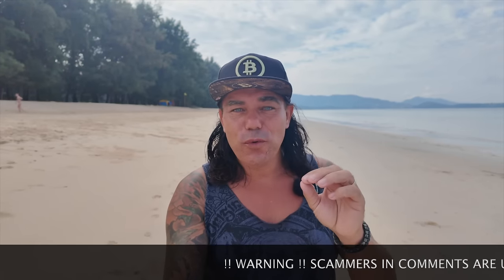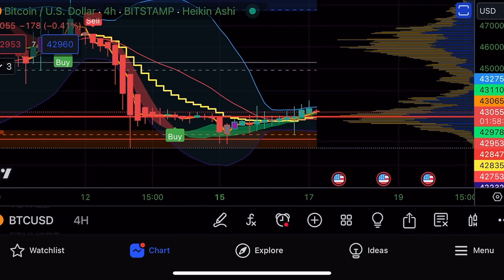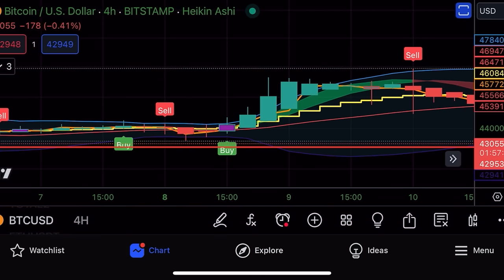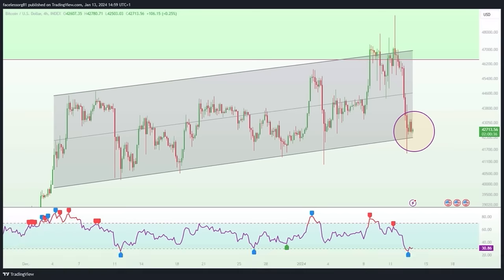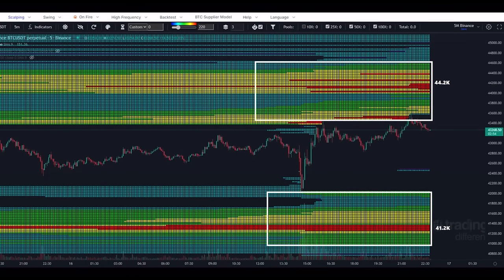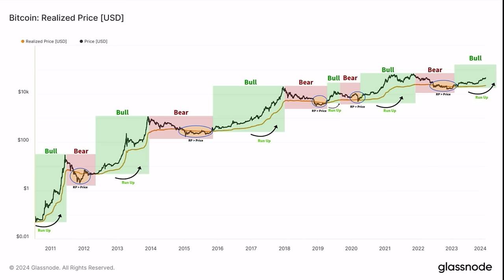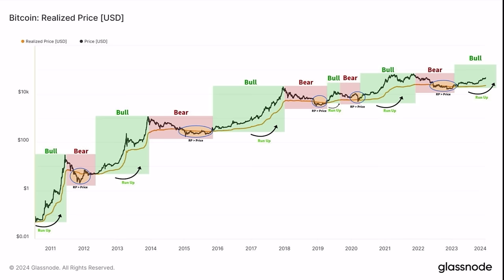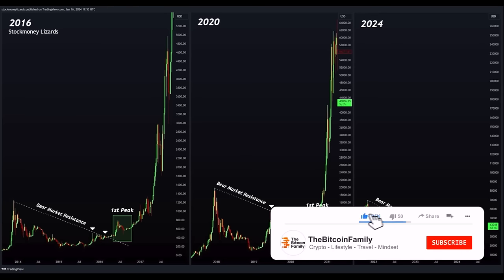WOW, I SEE THIS ON THE BITCOIN CHART!!!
⏰ Time Stamps ⏰
0:00 Intro
0:44 BITCOIN TA CHARTS
06:55 Trading Tip
07:37 Travel Tip
09:38 Question Follower
11:03 NEWS Thailand
15:11  Life lesson Change

✅ TRAVEL

✅ EDUCATION

🔥🔥COOL STUFF 🔥🔥